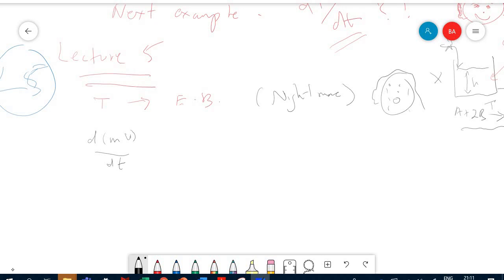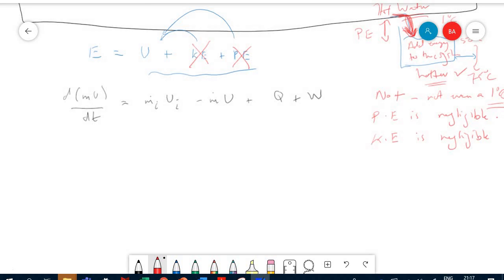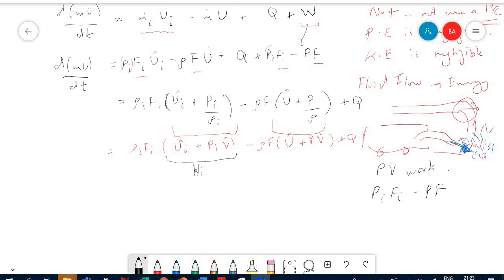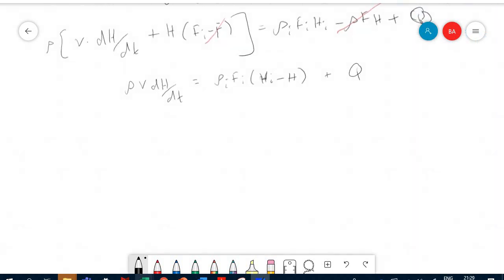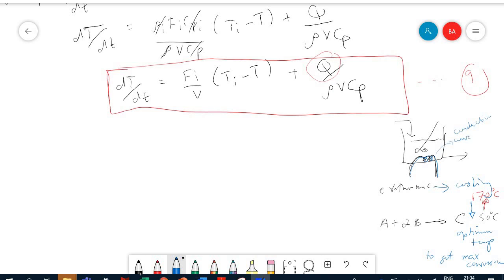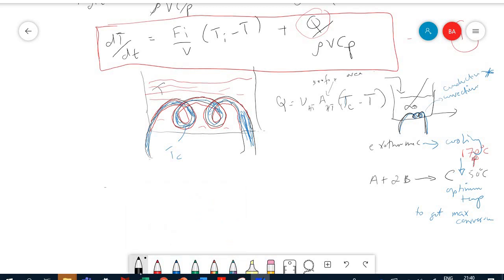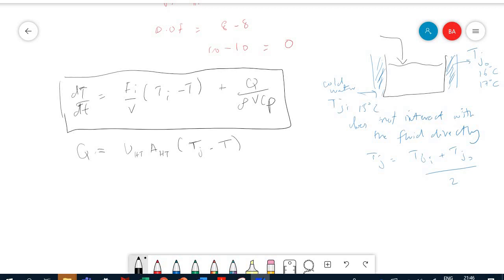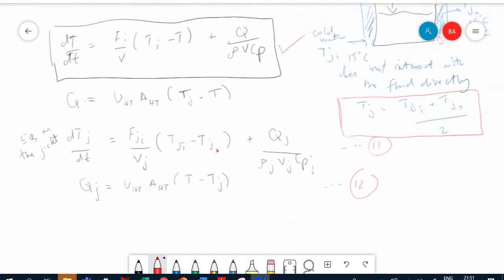CHENG324 Lecture5 CSTR How Temperature changes with Time dTdt (Seborg: Chapter 2)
Process Modeling and Simulation
CHENG324
University of Bahrain
Bassam Alhamad
How temperature changes with time
CSTR
Continuous Stirred Tank Reactor
Mass Balance
Energy Balance

References:
1. Seborg D.E., Edgar T.F., Mellichamp D.A. and F.J. Doyle, III, Process Dynamics and Control, Wiley, 3rd  edition, 2010.
2. Marlin T., Process Control – designing processes and Control Systems for Dynamic Performance, McGraw¬Hill, 2nd edition, 2000.
3. Bequette B. W., Process Dynamics – Modeling, Analysis and Simulation, Prentice-Hall, 1998.
4. Bequette B. W., Process Control – Modeling, Design and Simulation, Prentice-Hall, 2003.
5. Coughanowr D.R., Process Systems Analysis and Control, McGraw-Hill, 2nd edition, 1990.
6. Luyben W.L., Process Modeling, Simulation and Control for Chemical Engineers, McGraw¬Hill, 2nd edition, 1990.